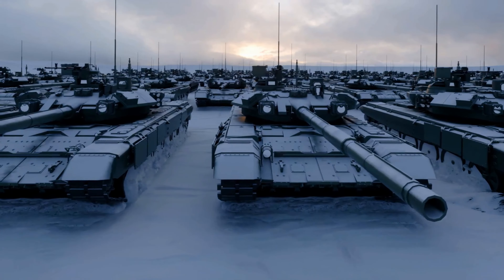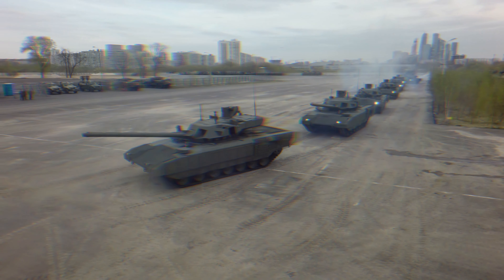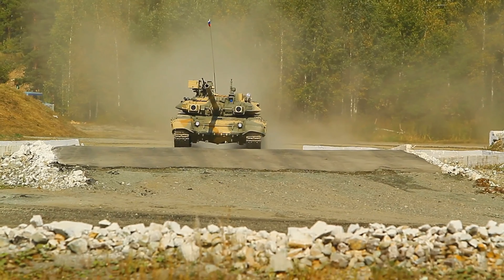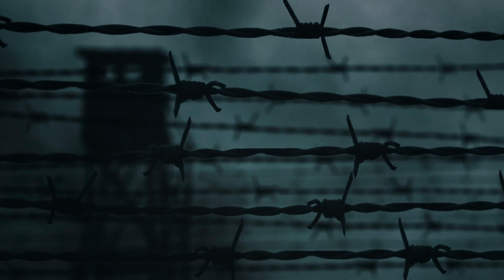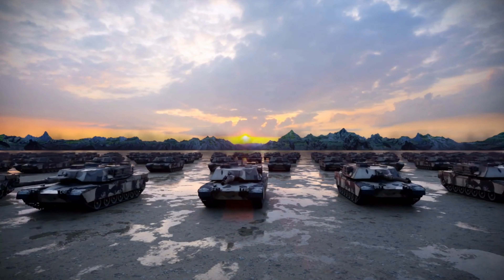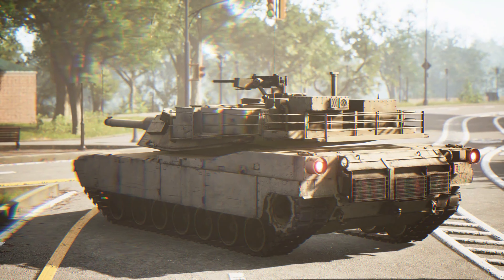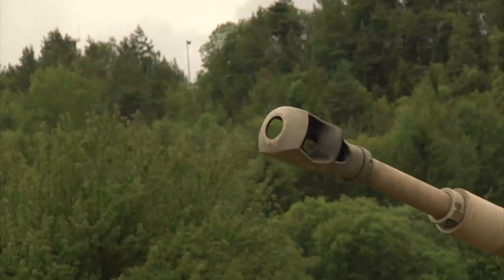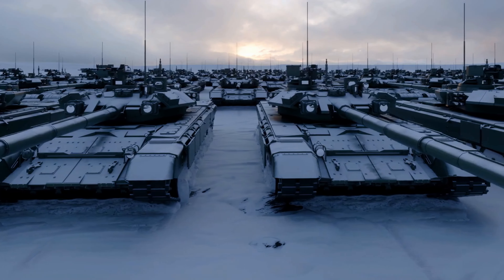Why the Leopard 2 Is Such a Badass Tank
In the captivating world of military technology, one tank stands out as a true badass—the legendary Leopard 2. This tank, born during the Cold War to defend West Germany against the might of the Warsaw Pact, was meticulously designed to strike the perfect balance between armor, firepower, and mobility.

Follow us on other social media platforms